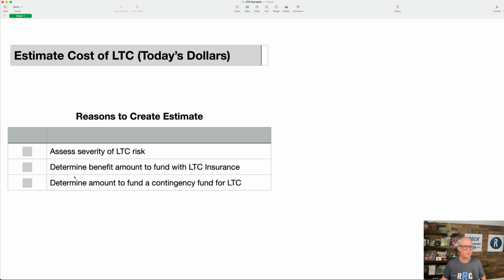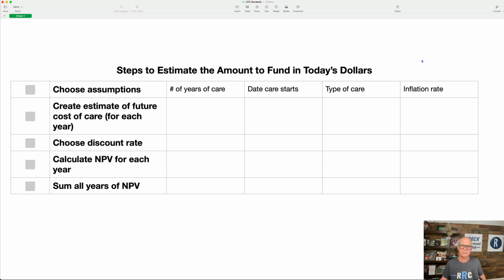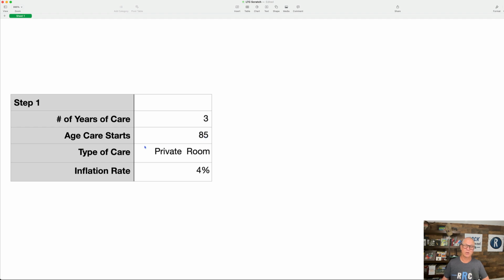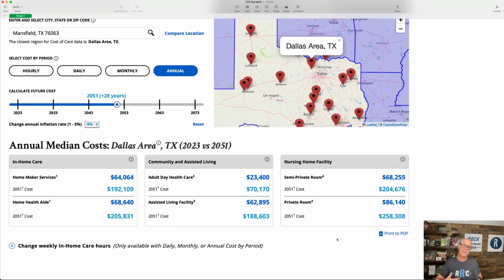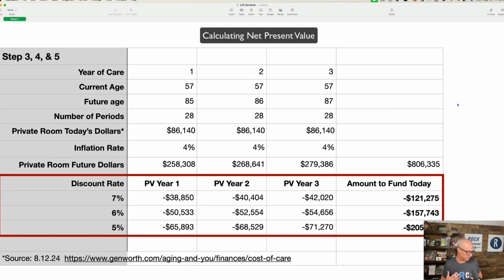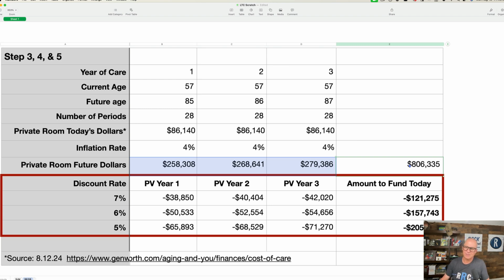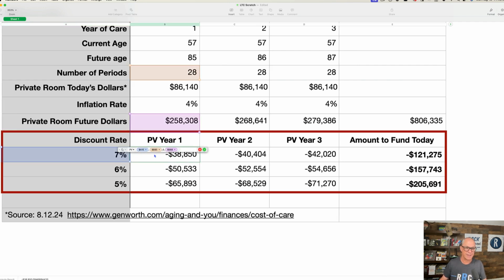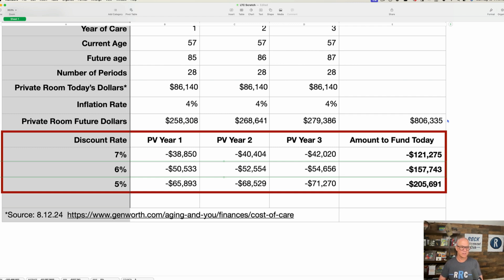Long-Term Care Costs: Your Guide to Estimating in Today's Dollars